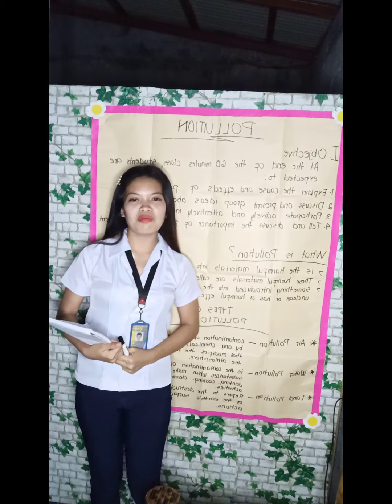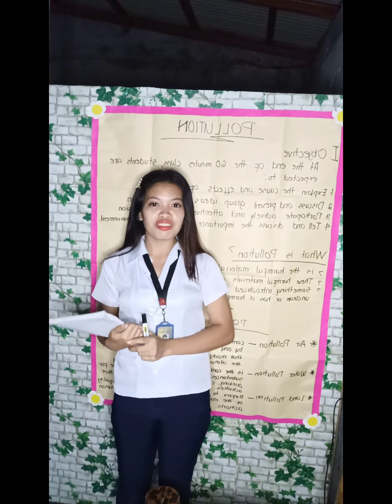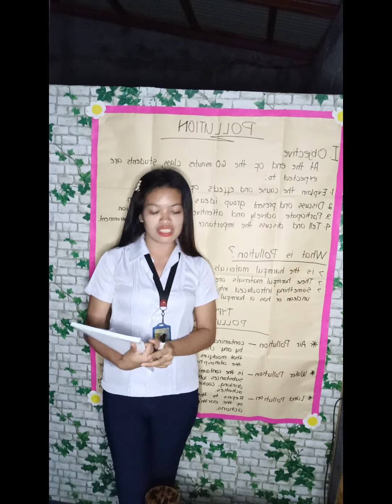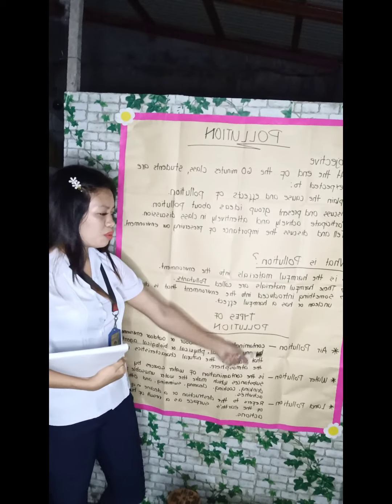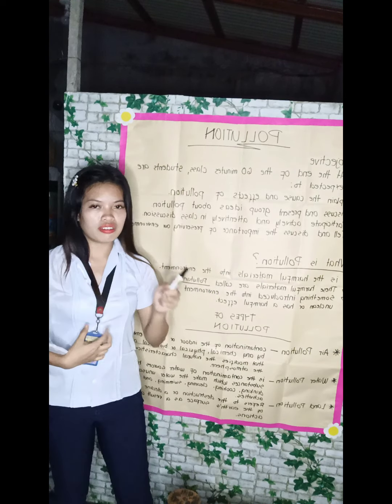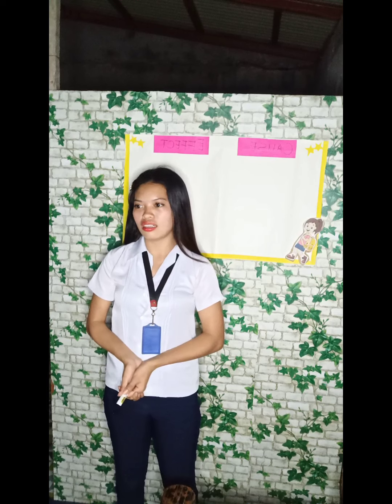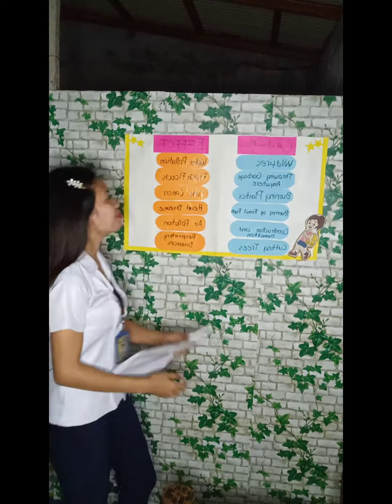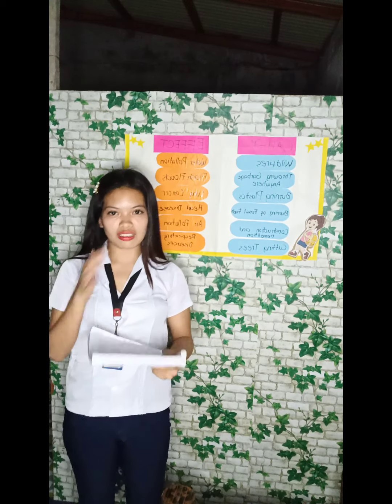Demo Teaching (semi-detailed Lesson Plan in Science) pollution